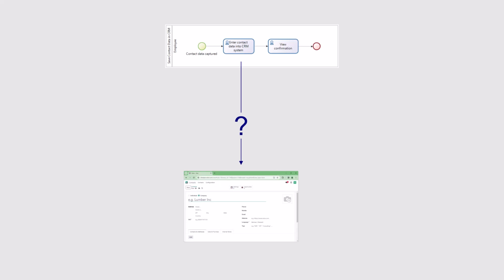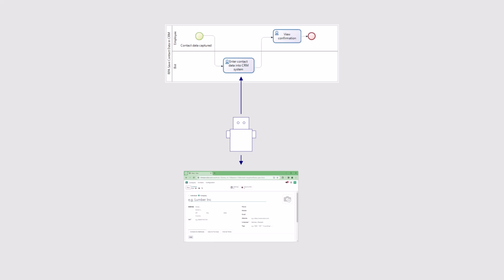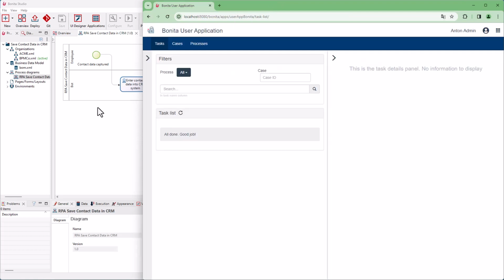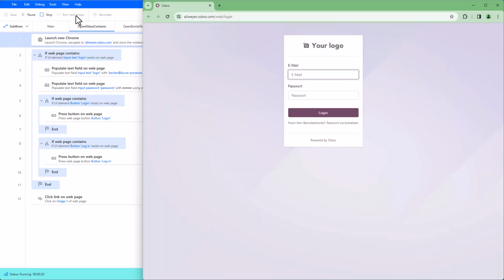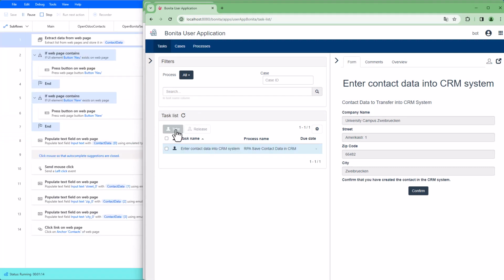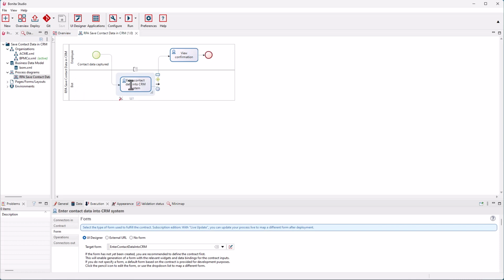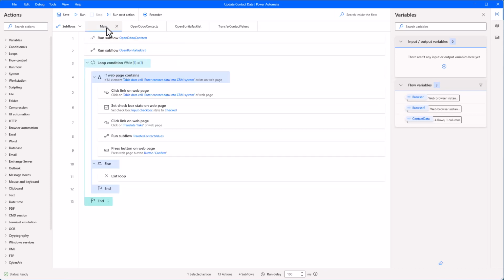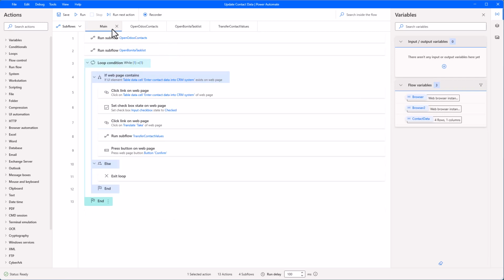BPMN & RPA: A process calling an external system (Bonita and Microsoft Power Automate)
It is shown how Robotic Process Automation (RPA) can be used for transferring data from a BPMN process to an external system. The same principle is applied for extracting the data from the BPM system: The bot gets a user task and reads the data from the task's user interface form.

00:00 The scenario
01:21 The process
01:40 The external system (Odoo)
02:07 Starting the process
02:54 Running the bot activity
04:17 Continuing the process
04:30 The BPMN model
05:07 The model of the bot activity

If you want to re-build this example, you need to have basic knowledge about Bonita and Microsoft Power Automate. Here are some tutorials: